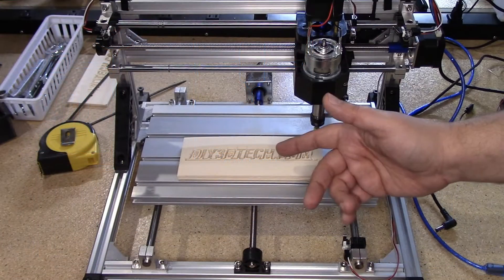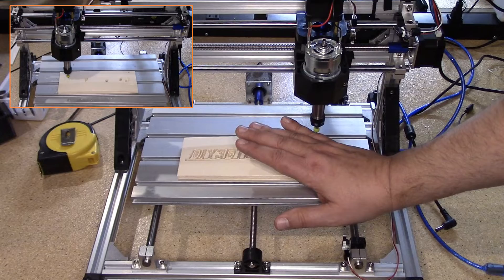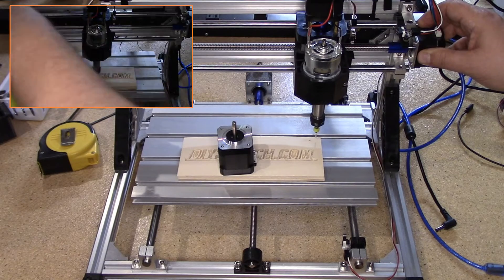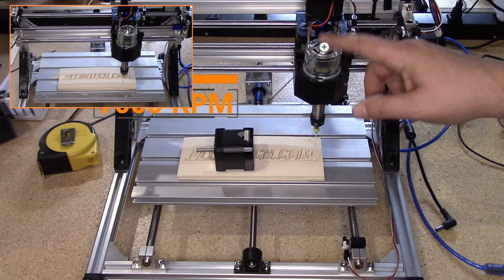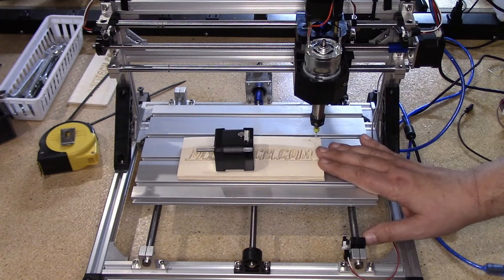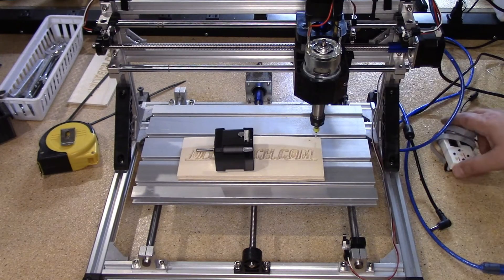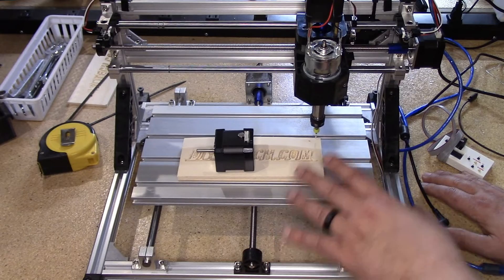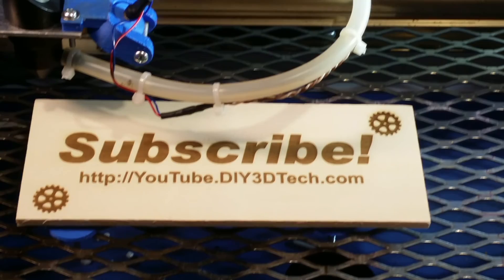3018 CNC - Should YOU Buy This CNC?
In this episode, we will be answer your questions about the cheap and cheerful 3018 CNC which we picked up from Amazon!  We will discuss the Pro's and some of the Challenges of this unit.  Note, when I went to post this video, this model was no longer available, however the same manufacture has the same unit with an off-line controller for little more money (see link below).